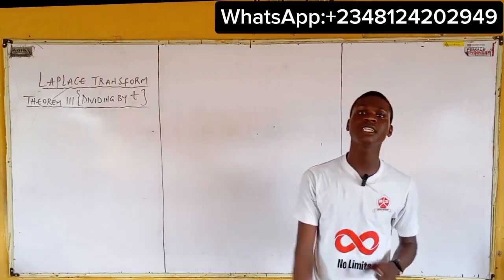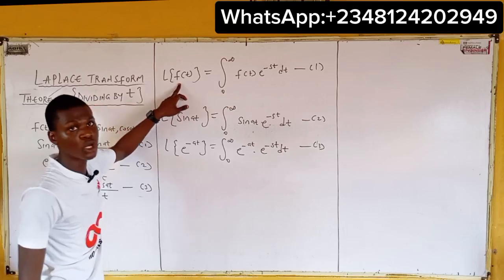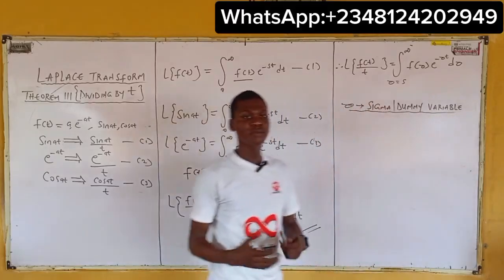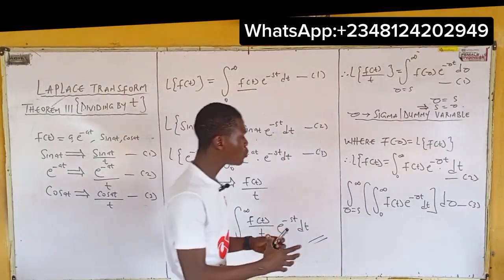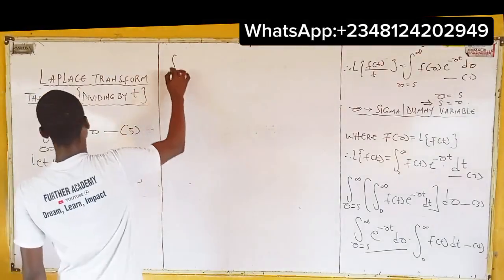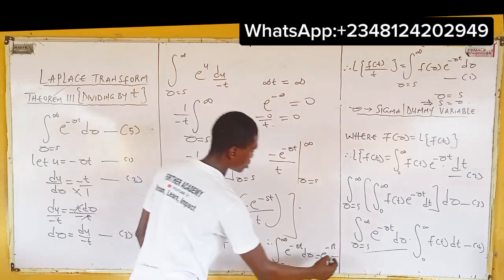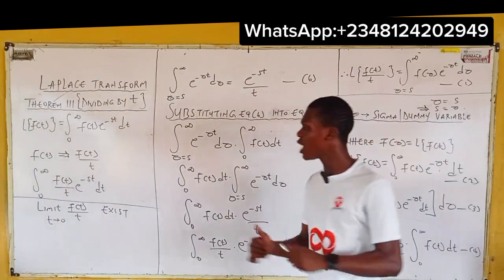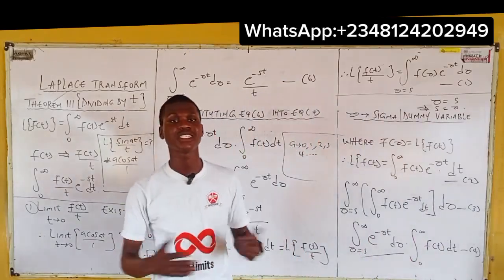Laplace Transform: Laplace Transform of Division by t|| Laplace Transform of {F(t)/t}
In this video, we provide a complete step-by-step tutorial on the Laplace Transform of Division by t. If you are looking to master the Laplace Transform of {F(t)/t}, this lesson will walk you through the essential property and the integration technique required to solve it.

Understanding the Laplace Transform division by t property is crucial for engineering mathematics and solving differential equations. We explain exactly how to use the integration rule ∫ s∞ F(u)du.
 So you can confidently calculate these transforms in your own coursework.

In this video, we cover:
The definition of the Laplace Transform division by t property.
The necessary conditions for convergence.
A fully worked example to demonstrate the formula.
Tips for simplifying your work in the s-domain

00:00 – Start Here (What You’ll Learn)
00:02 – Why This Theorem Matters
01:09 – The Idea Behind Division by t
05:54 – The Formula You Must Know
08:35 – Proof Made Simple (Don’t Skip This)
20:42 – Important Condition Most Students Miss
21:55 – Test Example (sin(at)/t Explained)
24:35 – Final Takeaways + Next Topic